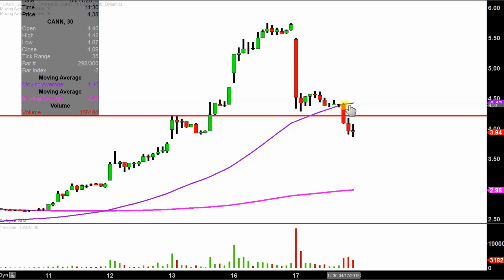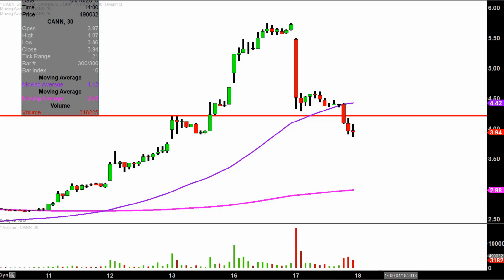General Cannabis Corp - CANN Stock Chart Technical Analysis for 04-17-18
Learn how to read stock charts and identify technical patterns as ClayTrader does a quick stock chart review on General Cannabis Corp (CANN).